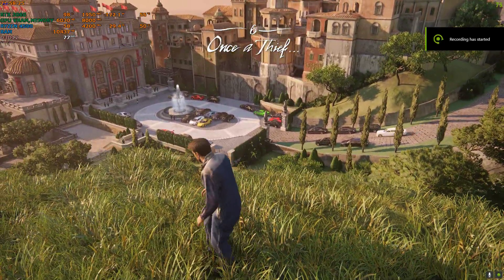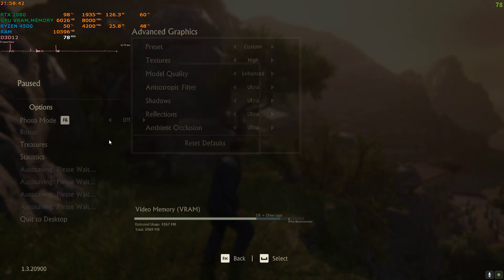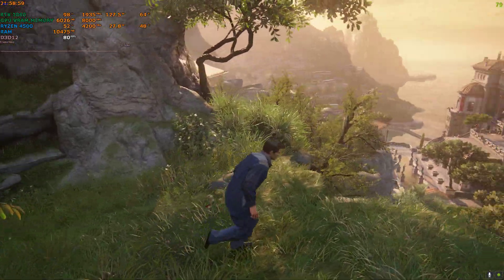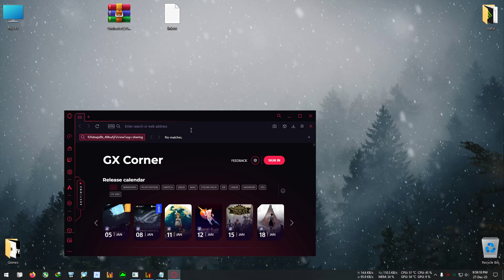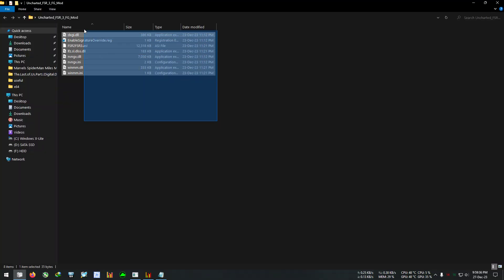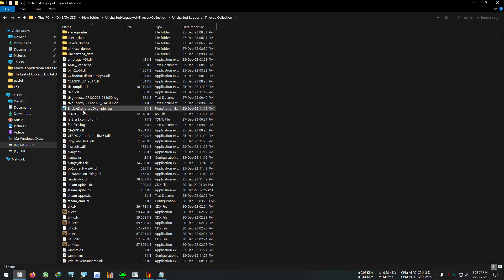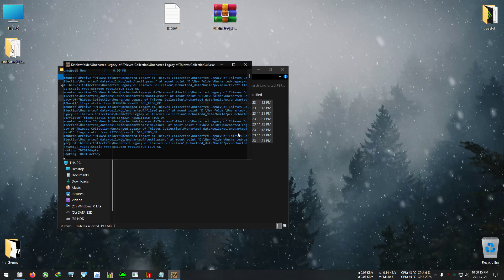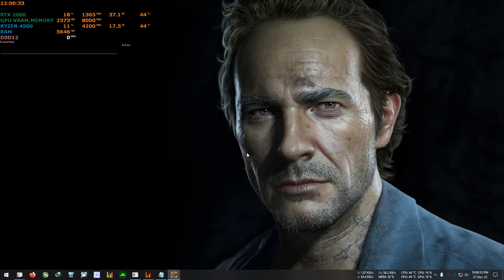how to install fsr 3 in uncharted 4 Download link + gameplay testing on rtx 2060